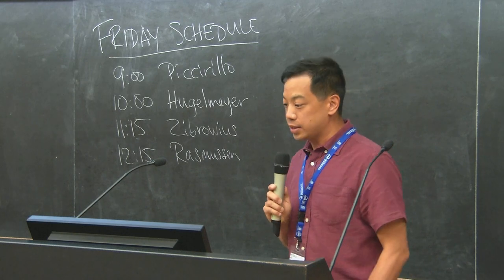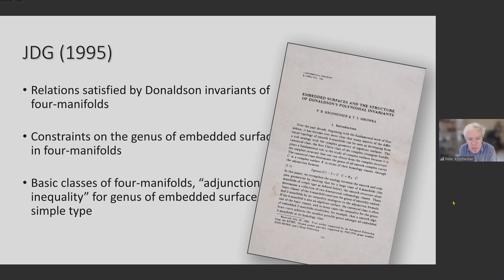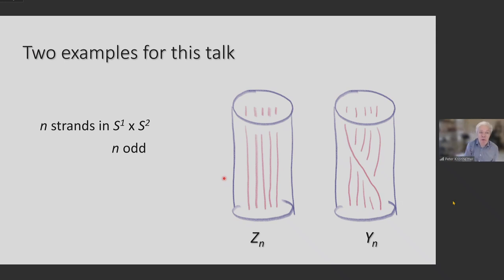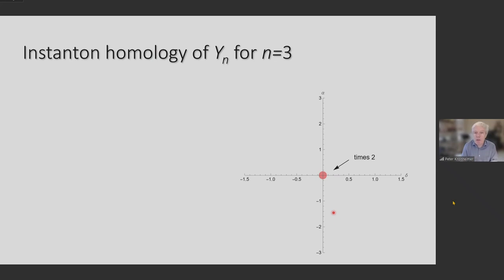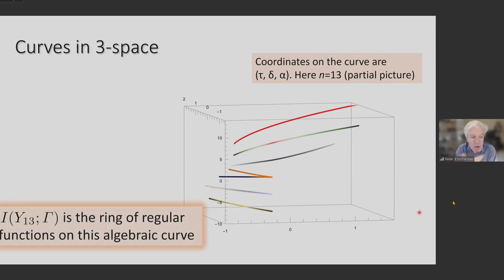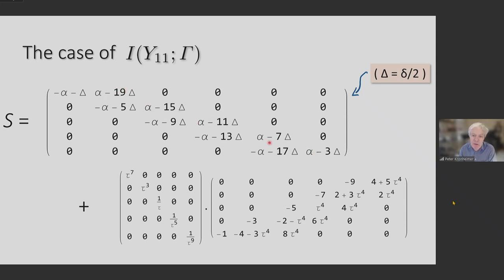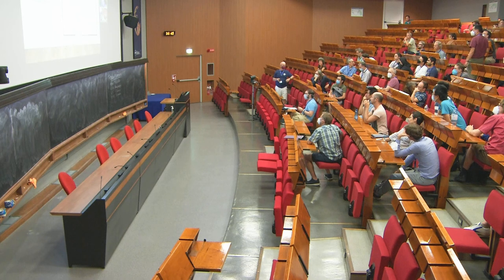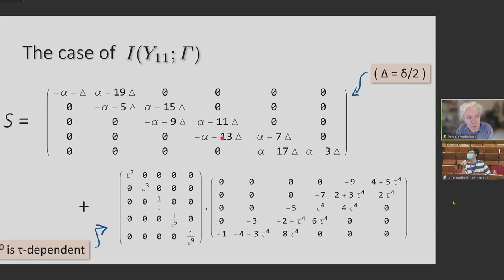Algebraic curves defined by singular instanton homology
Frontiers in Geometry and Topology Research Conference | (smr 3649)
Speaker: Peter KRONHEIMER (Harvard University, USA)
2022_08_11-16_00-smr3649.mp4